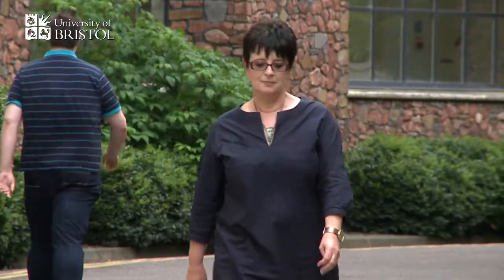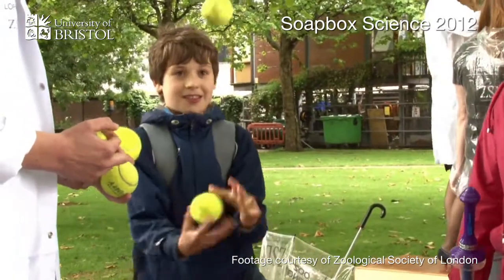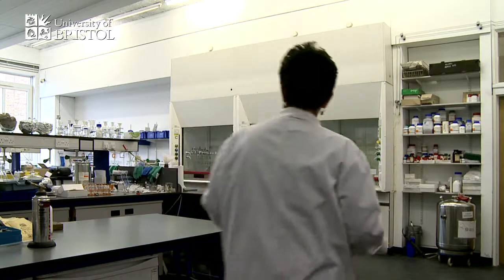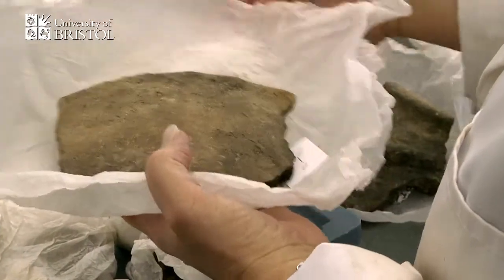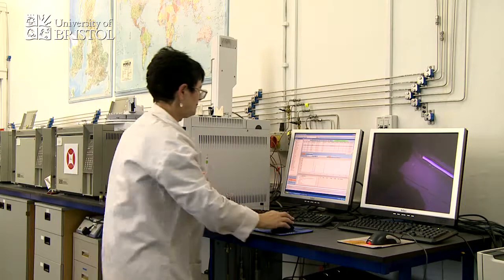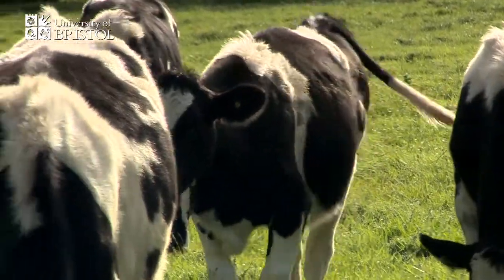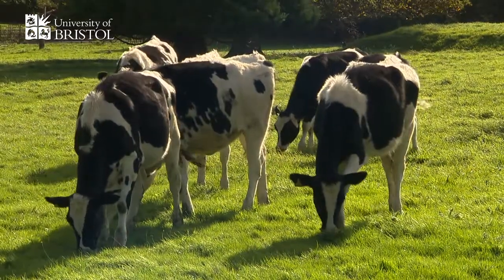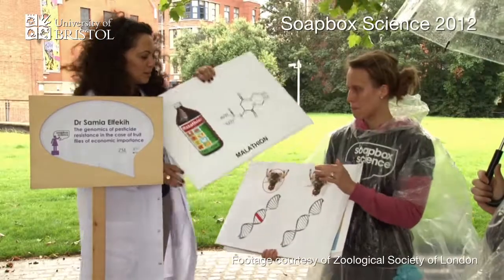UoB Soapbox Science FINAL H264